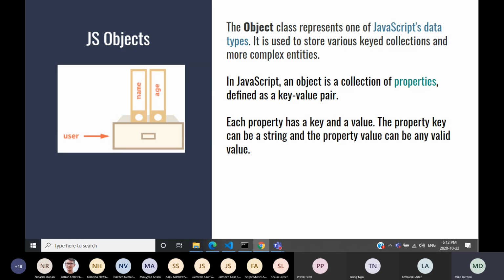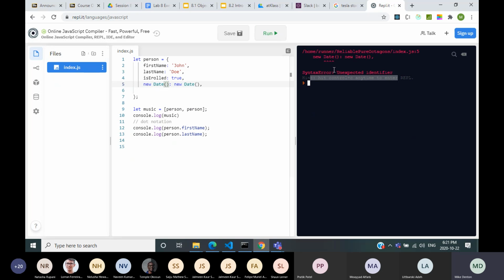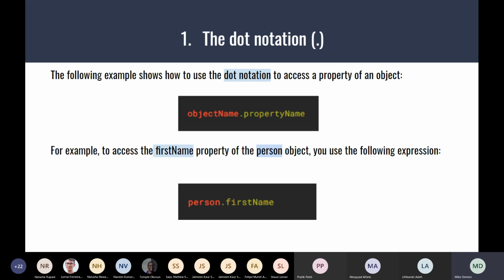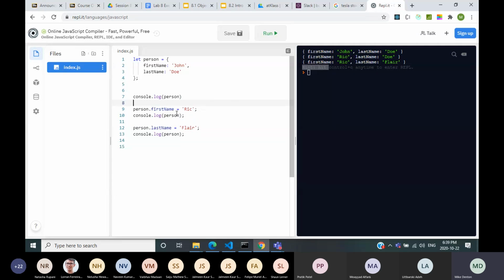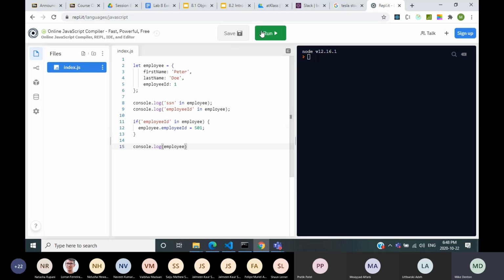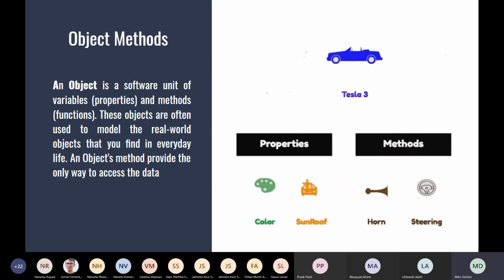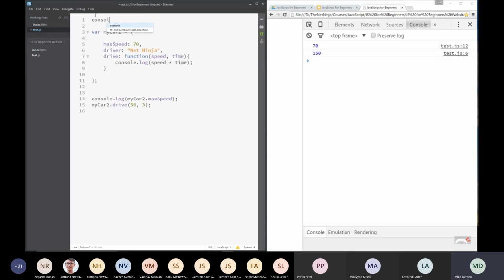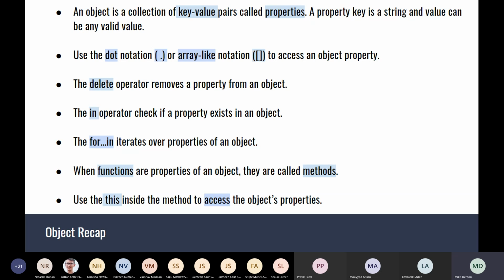7 1 intro to Objects